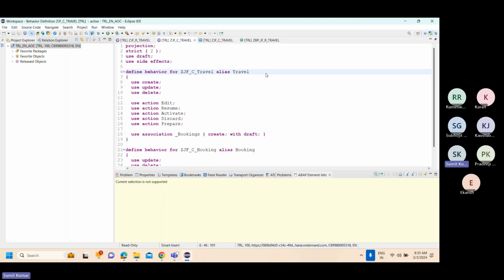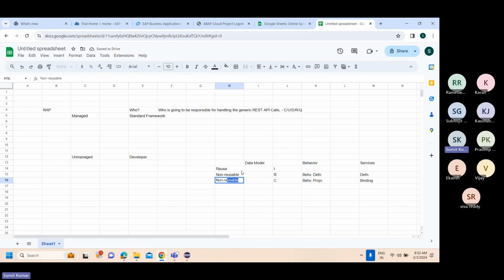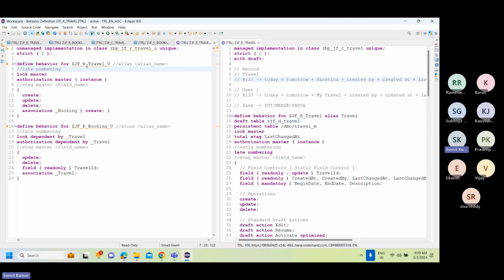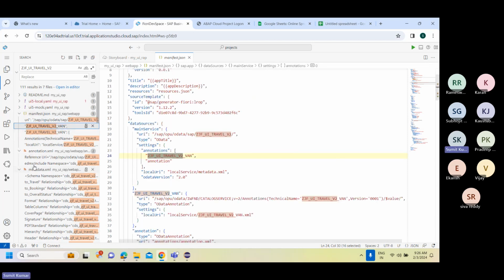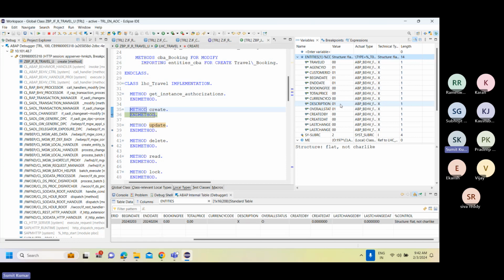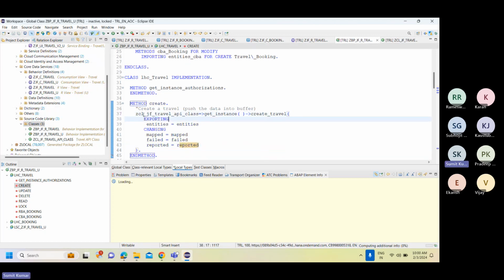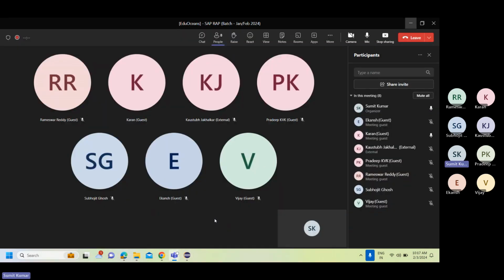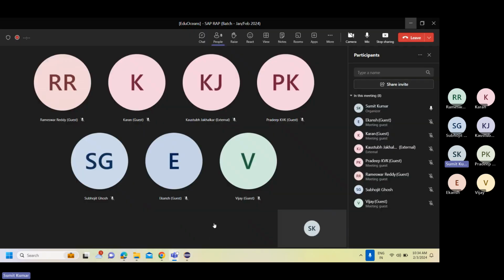RAP Day 6 Batch Jan Feb 2024